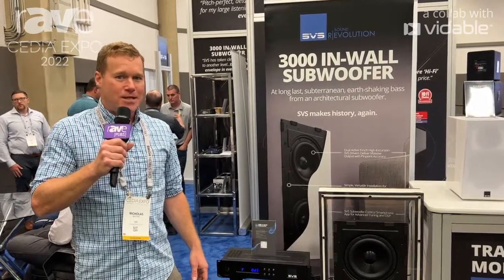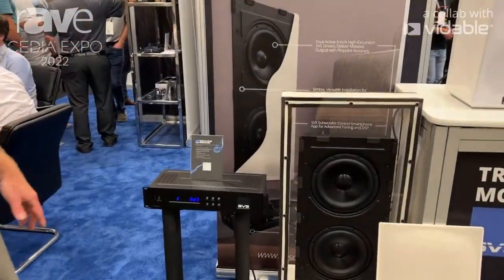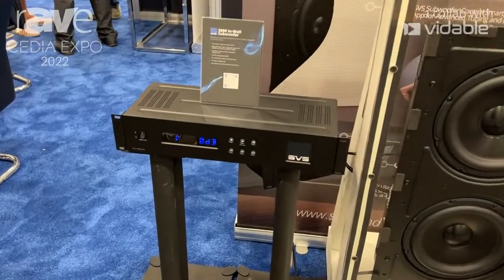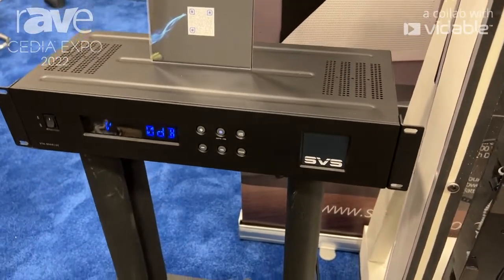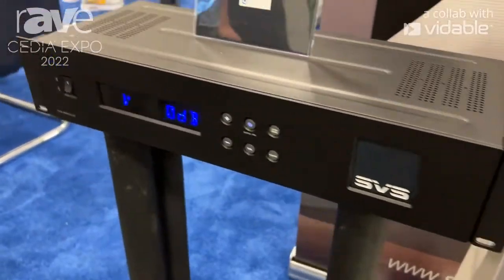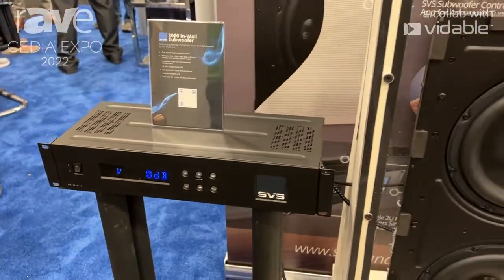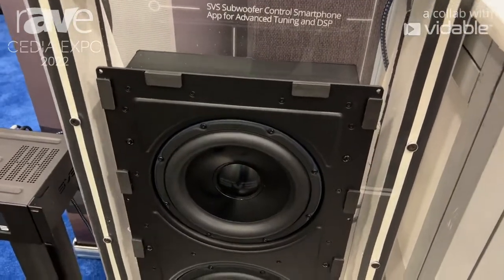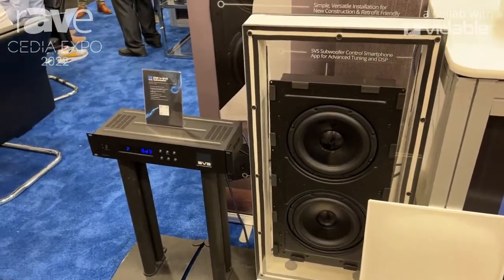CEDIA Expo 22: SVS Adds SVS 3000 In-Wall Architectural Sub With Dual 9" Woofers, 2500 Watts Peak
CEDIA Expo 22: SVS Launches SVS 3000 In-Wall Subwoofer With Dual 9" Woofers, 2500 Watts Peak Powerer